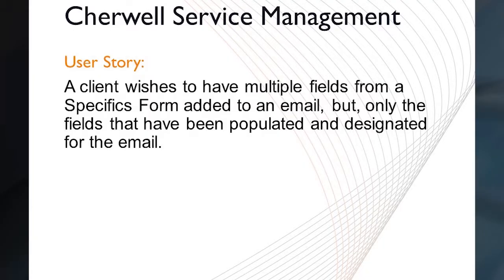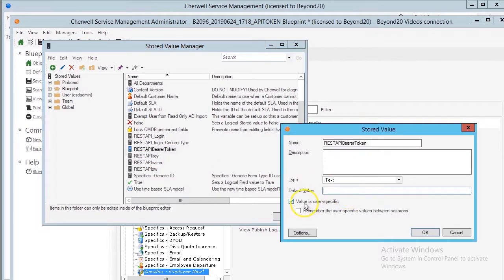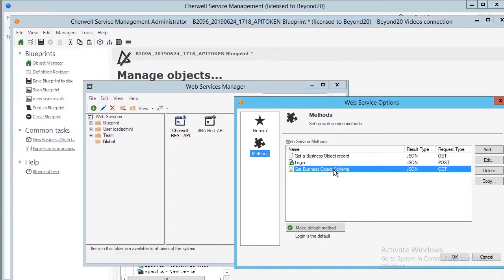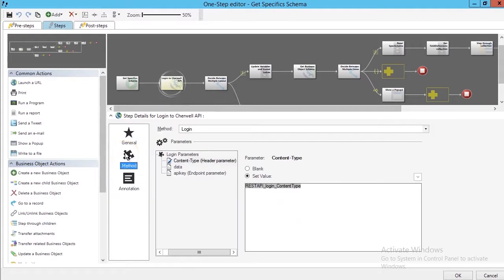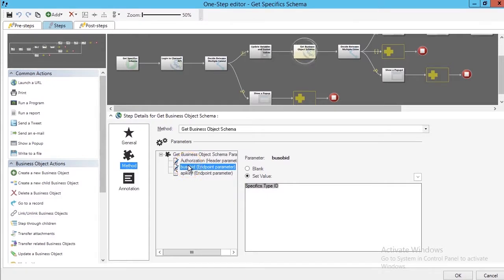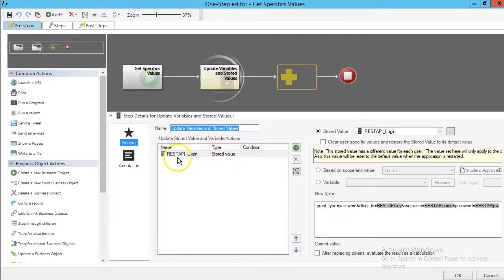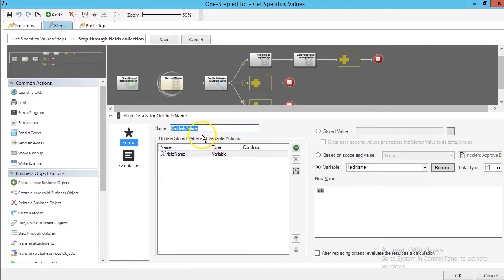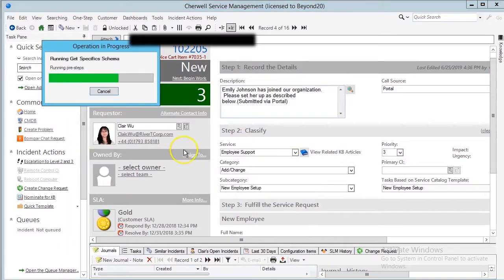Cherwell Tutorial: Using Cherwell REST API from One-Steps